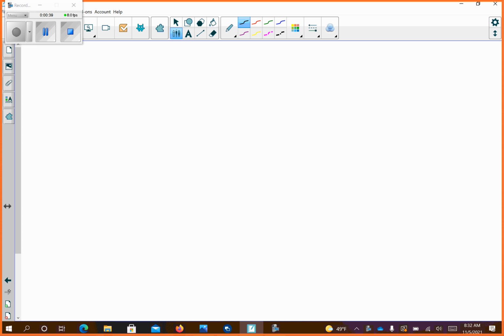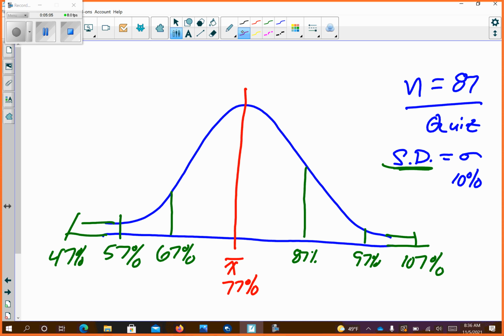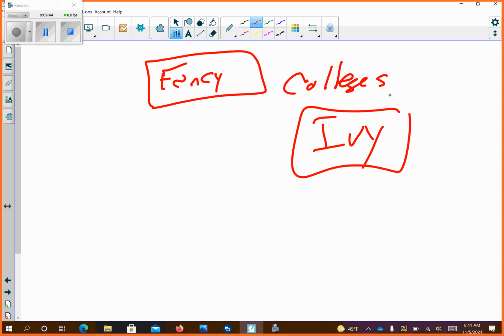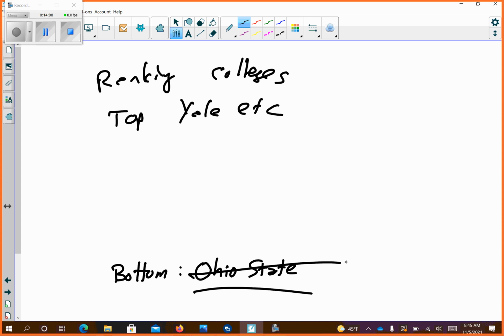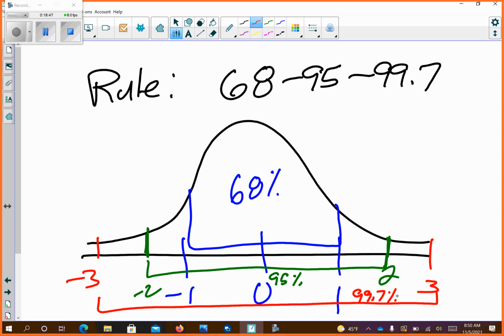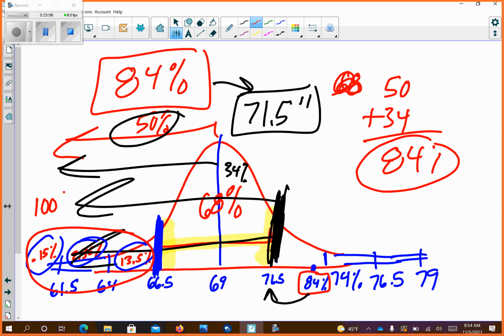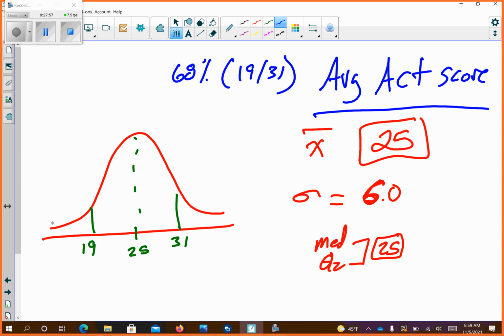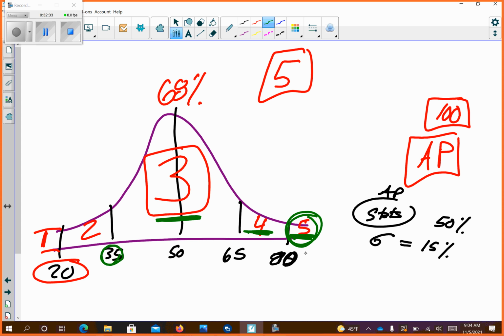stats Nov 5 2021